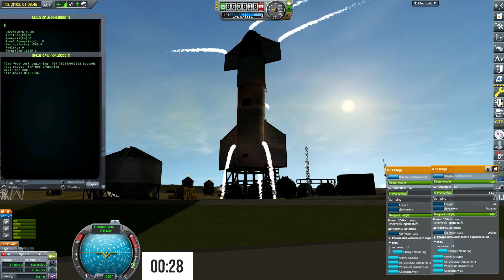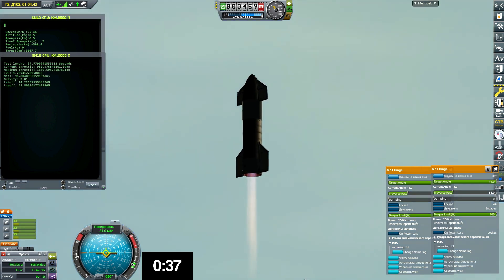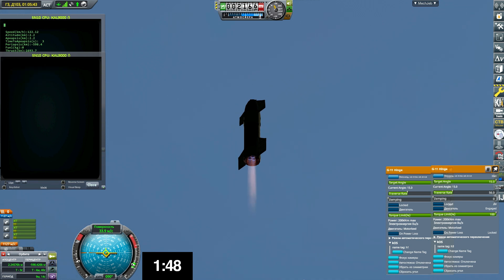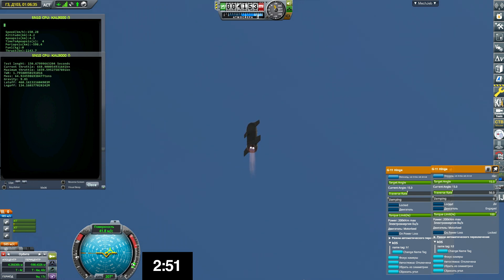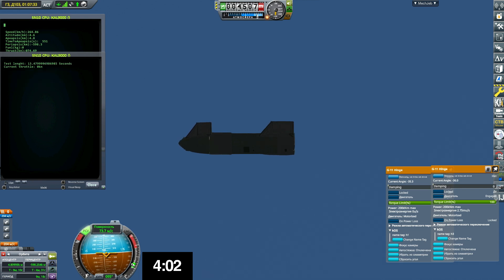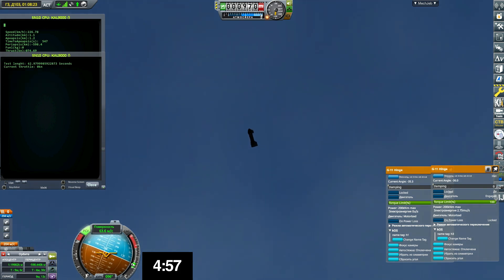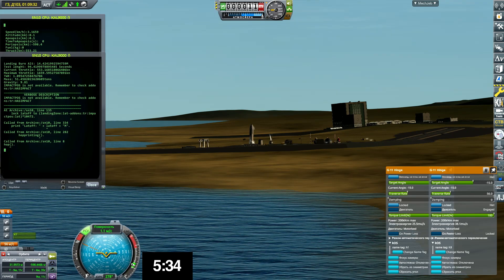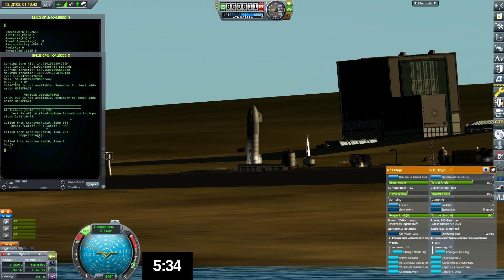Starship | SN10 | High-Altitude Flight Test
On Wednesday, March 3, Starship serial number (SN10) successfully completed HardiX’s third high-altitude flight test of a Starship prototype from our site in Cameron County, Texas.

Similar to the high-altitude flight tests of Starship SN8 and SN9, SN10 was powered through ascent by three Vector engines, each shutting down in sequence prior to the vehicle reaching apogee – approximately 5 km in altitude. SN10 performed a propellant transition to the internal header tanks, which hold landing propellant, before reorienting itself for reentry and a controlled aerodynamic descent.

The Starship prototype descended under active aerodynamic control, accomplished by independent movement of two forward and two aft flaps on the vehicle. All four flaps were actuated by an onboard flight computer to control Starship’s attitude during flight and enabled a precise landing at the intended location. SN10’s Vector engines reignited as the vehicle performed the landing flip maneuver immediately before successfully touching down on the landing pad!

As if the flight test was not exciting enough, SN10 experienced a rapid unscheduled disassembly shortly after landing. These test flights are all about improving our understanding and development of a fully reusable transportation system designed to carry both crew and cargo on long-duration interplanetary flights, and help humanity return to the Mun, and travel to Duna and beyond.